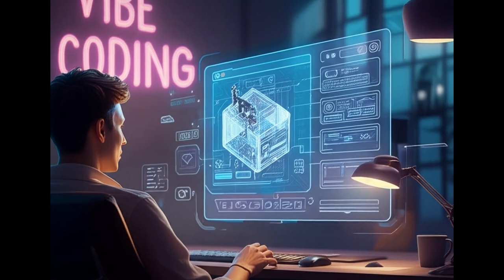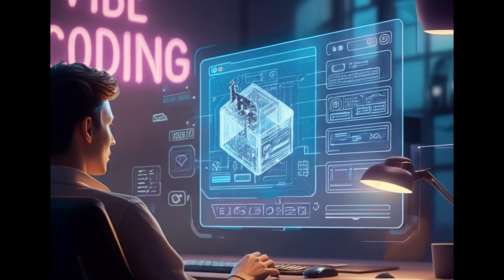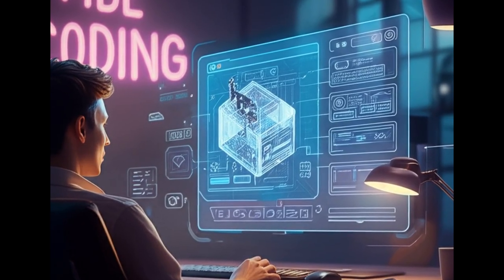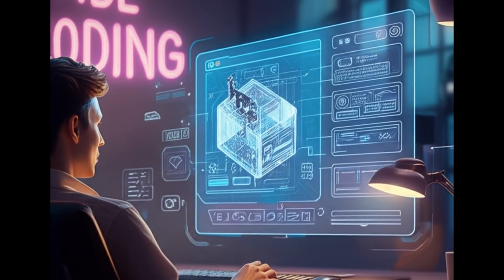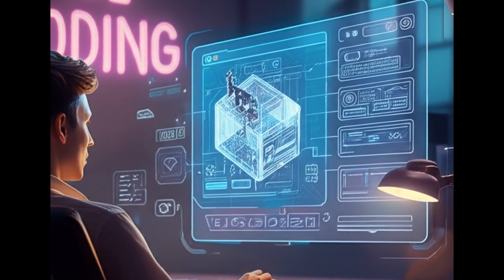Stop Vibe Coding! Unless You Follow These 10 Rules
Stop hitting "Enter" and hoping for the best. "Vibe Coding"—the term popularized by Andrej Karpathy—is the fastest way to build software in 2025, but it’s also the fastest way to create a "codebase from hell." If you aren't following a specific set of guardrails, your AI-generated app will eventually crumble under its own technical debt.

In this video, we break down the 10 essential rules for "Vibe Coding" to ensure you’re building robust, production-ready applications with tools like Cursor, Windsurf, and Claude Code. We cover everything from the "Nuclear Option" for debugging to why your context window is your biggest enemy.

What you’ll learn:

Atomic Prompting: Why you should never ask for a whole app at once.

The .viberules Secret: How to lock your AI into a specific tech stack (Tailwind, TypeScript, etc.).

The 3-Strike Rule: When to delete everything and start over.

Context Management: Why "New Feature = New Chat" is the golden rule.

Save Points: Using Git as a high-velocity time machine.

If you want to move from an "AI hobbyist" to a professional "AI Architect," these 10 rules are non-negotiable.

Andrej Karpathy’s "Vibe Coding" Concept